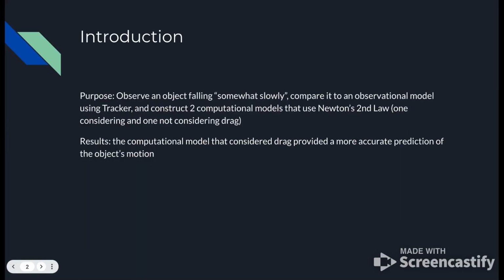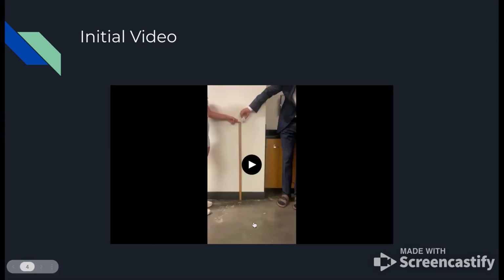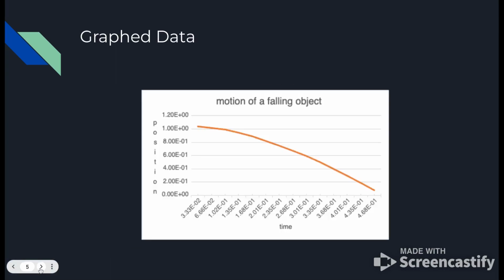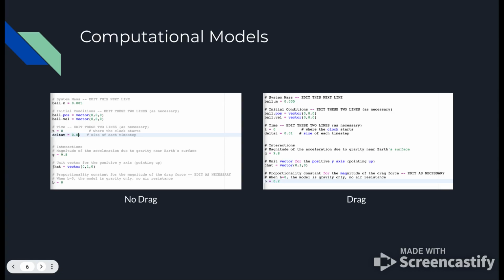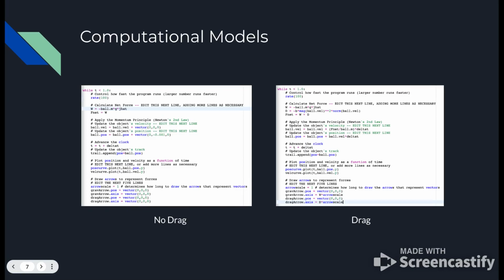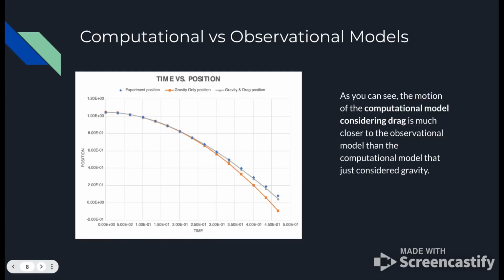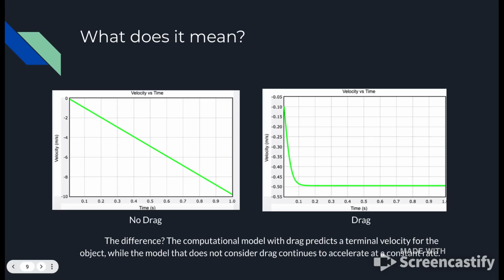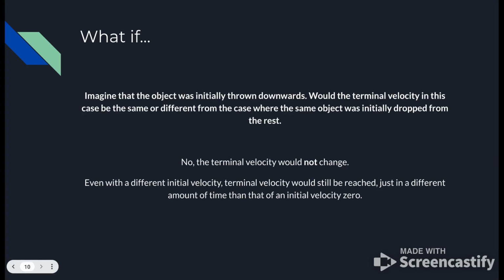physics lab 2 - Google Slides